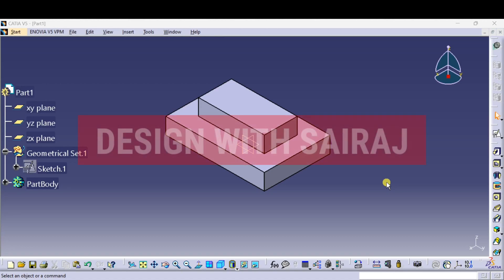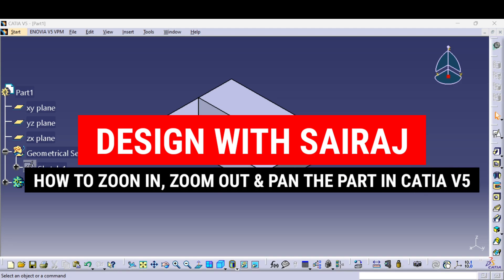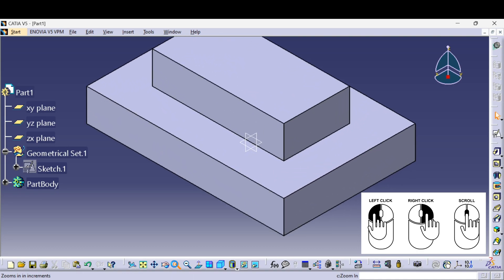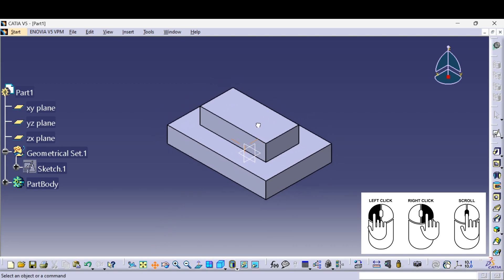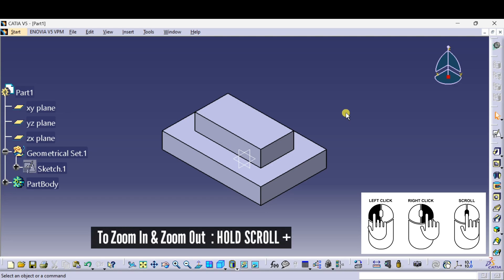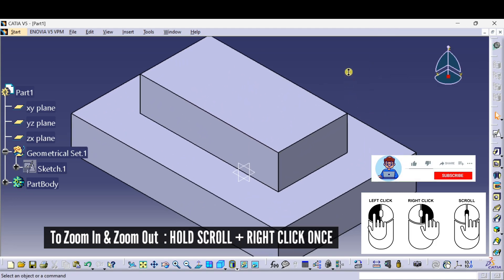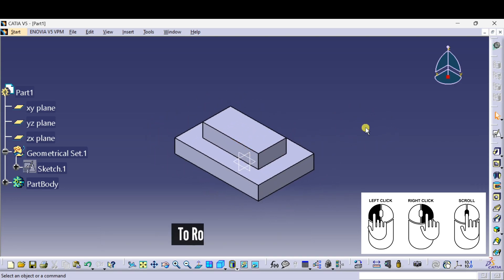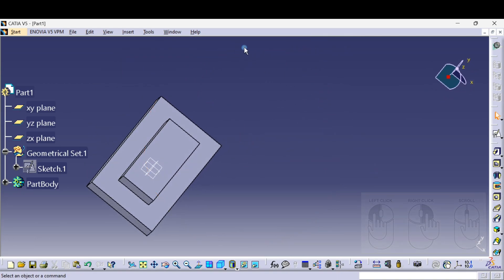How to zoom in zoom out pan and rotate a part in catia V5 | catia basics for beginners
In this tutorial I will show you how to zoom in, zoom out, pan and rotate a part using mouse & without mouse in Catia V5 software.

Or join telegram with username - @DESIGNWITHSIRAJ